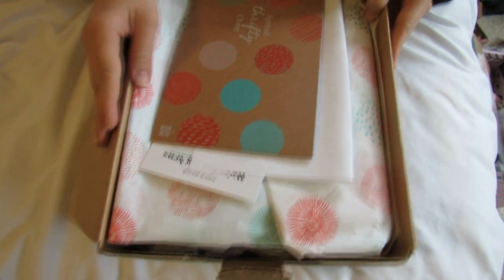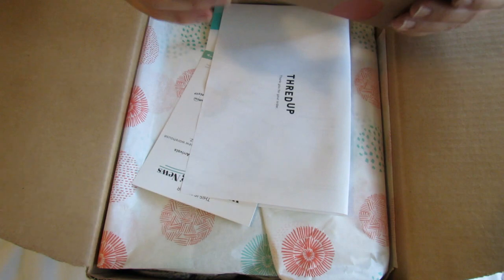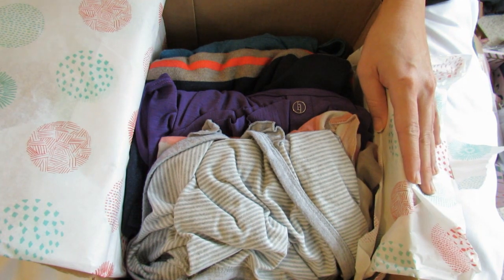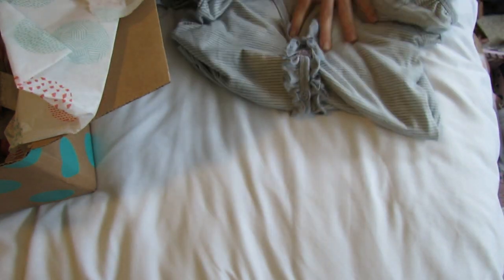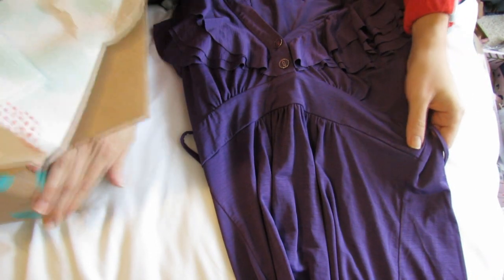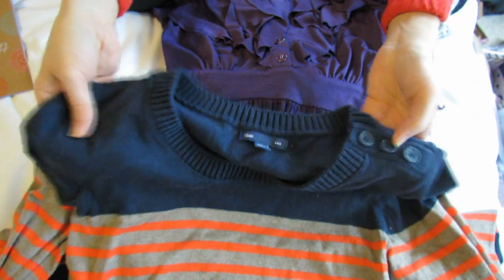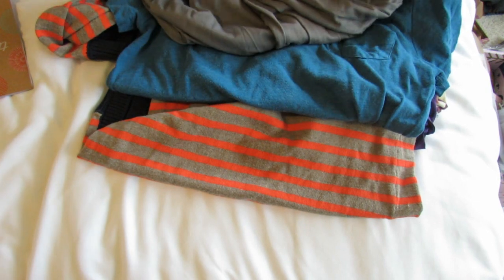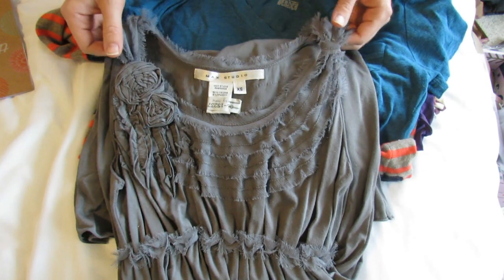ThredUp Haul! Major Discounts on Great Brands! Online Consignment ♥ ♥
To get the $10 credit off your first order from ThredUp, use this link!

ThredUp offers so many brands! Some of my favorites:

BCBGMAXAZRIA
BCBGeneration
J Crew
Max Studio
Studio by M
Anthropologie
American Rag
Gap
Banana Republic
Old Navy
Mossimo
Heart & Soul
Sanctuary
H&M
Urban Outfitters
Zara
Zara Basic
Free People
Lucky Brand
Calvin Klein
Marc Jacobs
Michael Kors